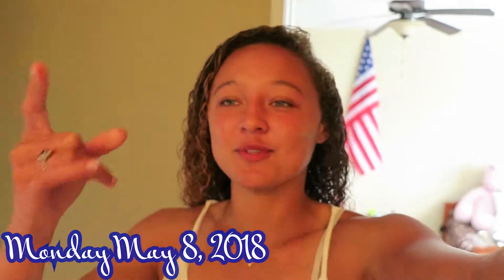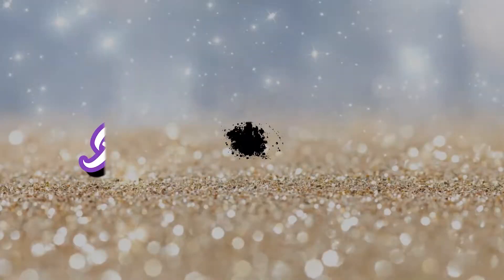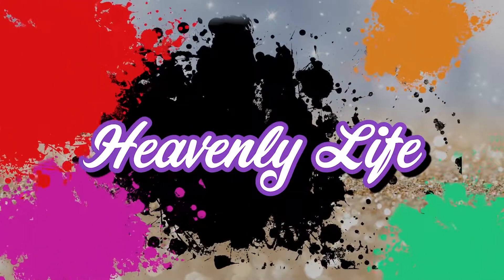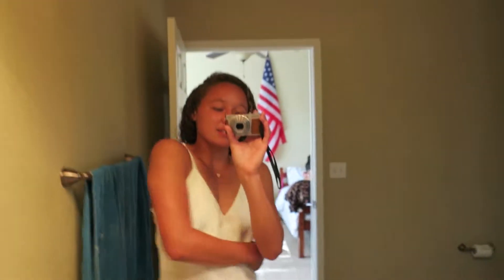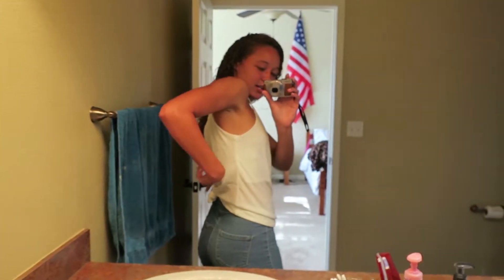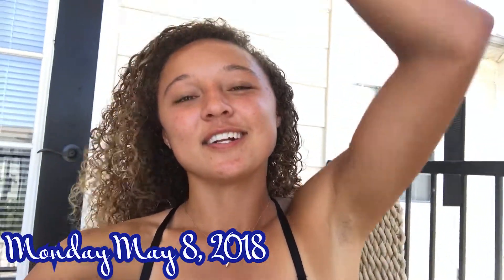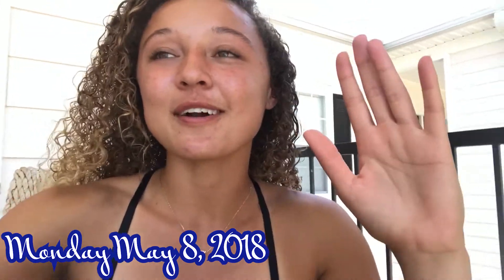It's Too Big & Truth Or Dare???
(5/8/18 - 5/9/18)
We haven't been to the movies in a minute, but we went to see Truth or Dare and it was really good.

What I Film With:
Sony a7
Canon G9X